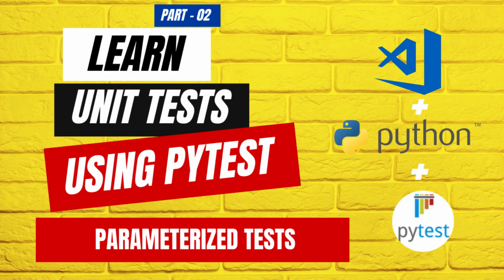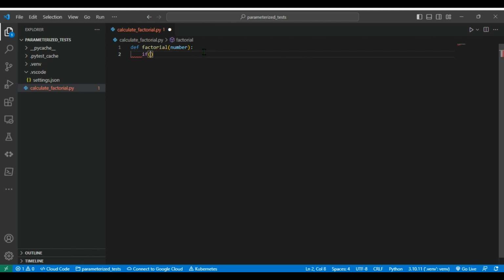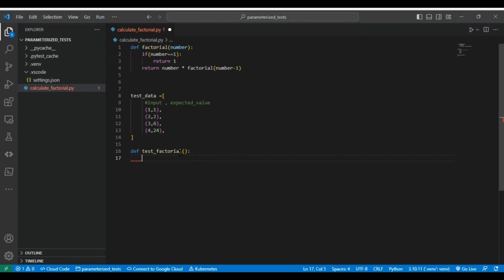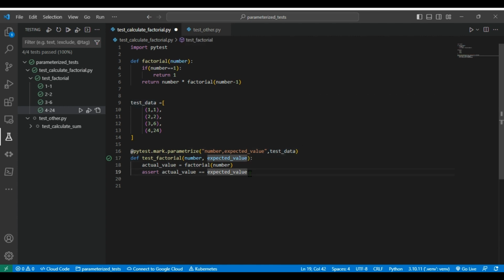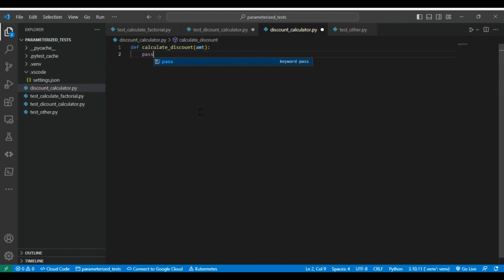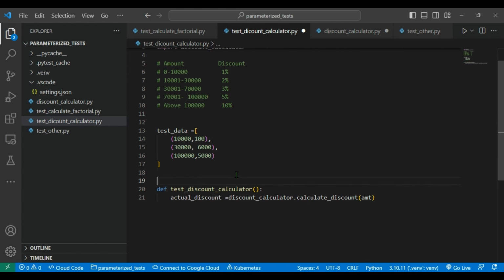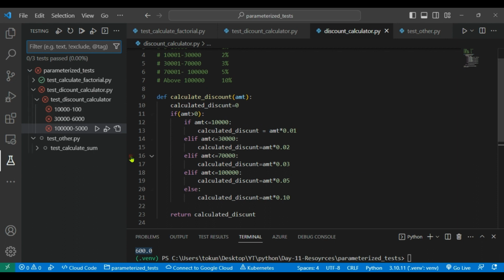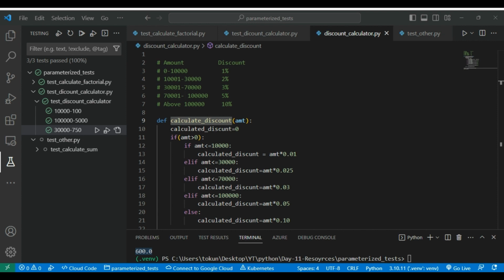Mastering Unit Tests using pytest :Part 02 -Parameterized Tests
Welcome to our Python programming series! In this tutorial, we'll dive deep into the world of unit testing using Pytest, an advanced testing framework for Python that simplifies the process of writing and running tests.

Unit testing is a critical aspect of software development, enabling you to verify the correctness of individual units of code in isolation. Pytest is a powerful and flexible testing framework that offers a wide range of features, including support for test discovery, fixtures, parameterized testing, and mocking.

In this comprehensive guide, we'll cover everything you need to know about unit testing with Pytest in Python. We'll start by introducing Pytest and explaining its benefits over the built-in unittest module. Then, we'll explore how to install Pytest and set up your project for testing.

You'll learn how to write test functions and organize them into test modules and packages using Pytest conventions. We'll cover the use of fixtures to set up preconditions for tests, parameterized testing to run the same test with different inputs, and assertions to verify expected outcomes.

We'll also discuss advanced topics such as test parametrization, test markers, test coverage measurement, and integration with other testing tools and libraries.

Throughout the tutorial, we'll provide plenty of examples and practical demonstrations to illustrate how to use Pytest effectively in your Python projects. By the end of this tutorial, you'll have a solid understanding of unit testing with Pytest and feel confident applying this powerful testing framework to ensure the quality and reliability of your code.

Whether you're developing web applications, building software libraries, or working on data analysis projects, mastering unit testing with Pytest is a valuable skill that will enhance your Python programming abilities.

Join us on this exploration of unit testing with Pytest in Python. Let's dive in and unlock the full potential of unit testing with Pytest together!